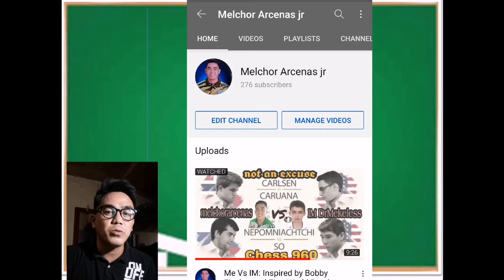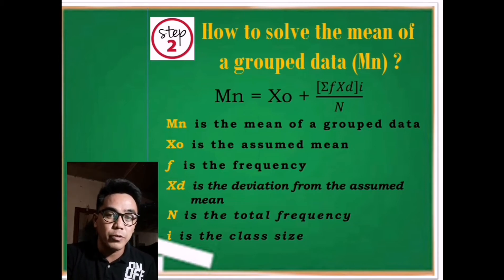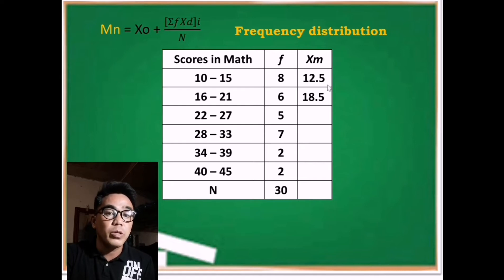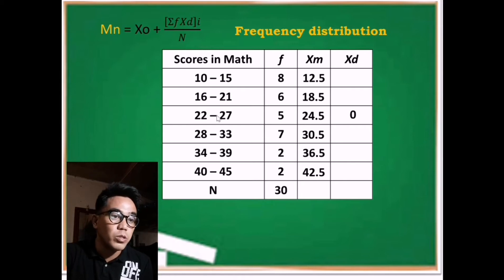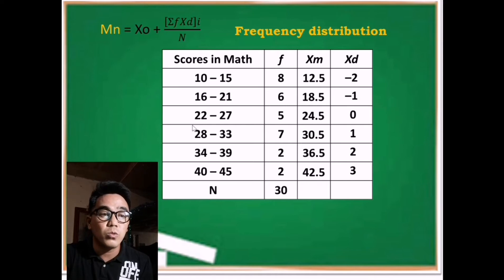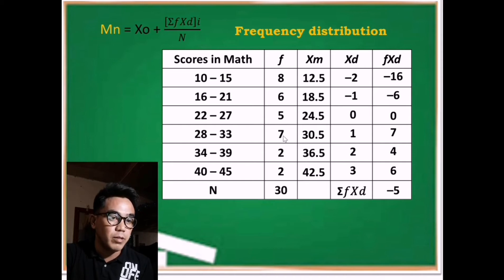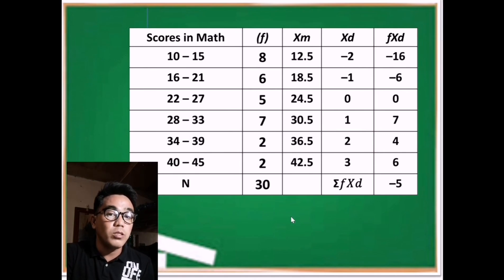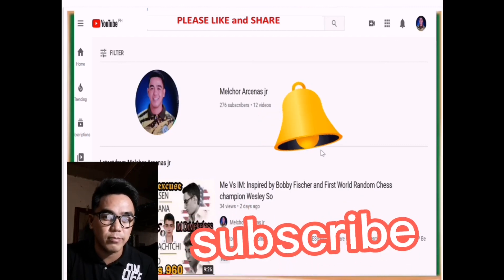How to solve mean of a grouped data?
what is assumed mean?
what is the importance of class mark/class midpoint?
what is deviation of an assumed mean?
how to solve class size?